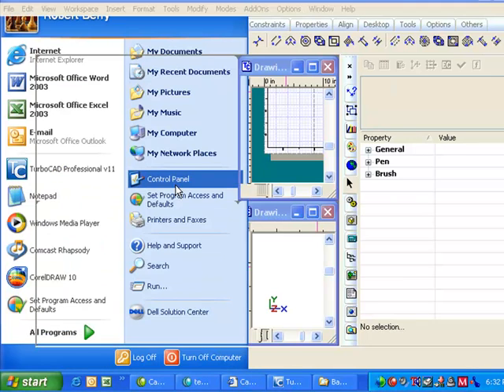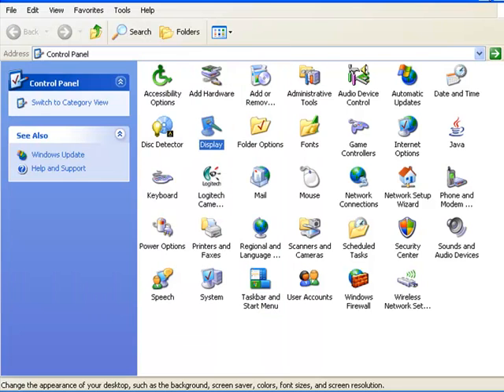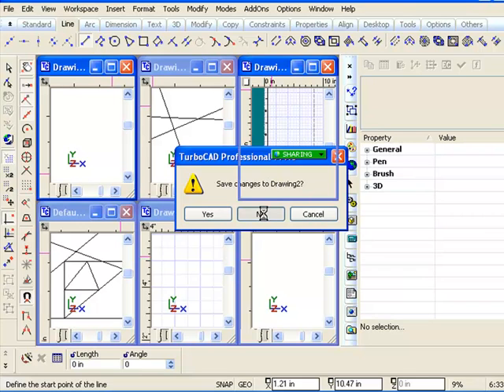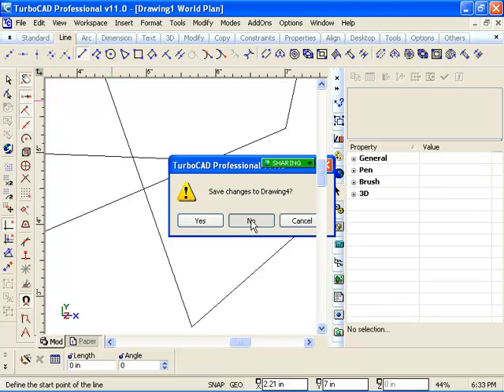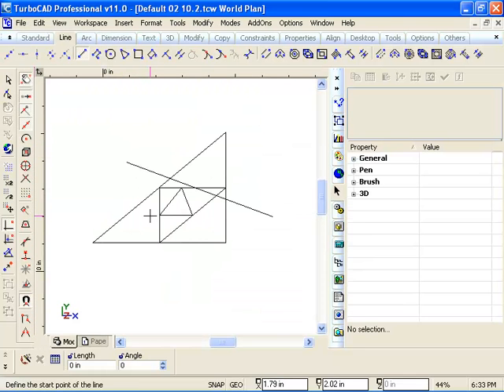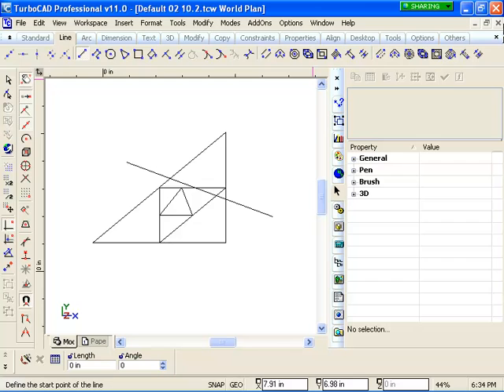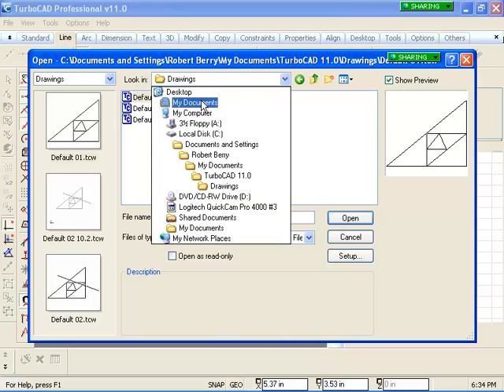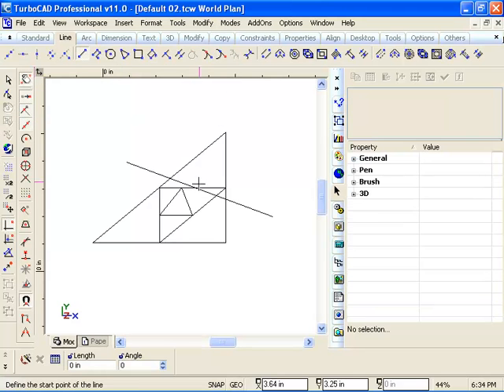0113 Screen Resolution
" TurboCAD Tutorial Part 1 - Basic Line Tools" 0113 Screen Resolution
Viewing Multiple Drawings
Changing the Screen Resolution
Closing all drawings
Recently used files list
Closing drawings
Opening Drawing